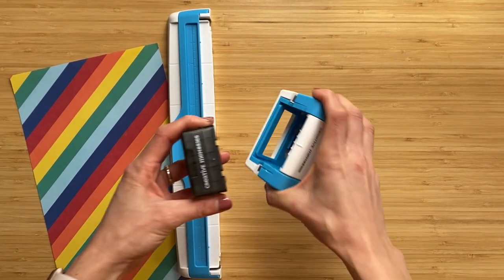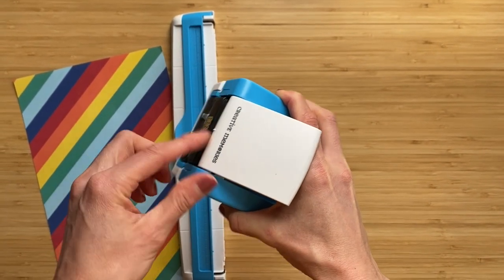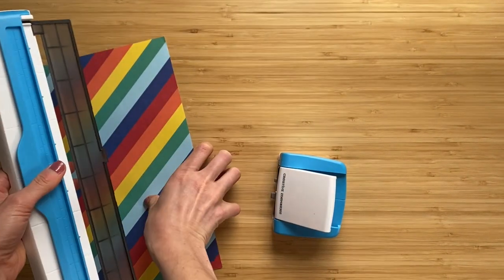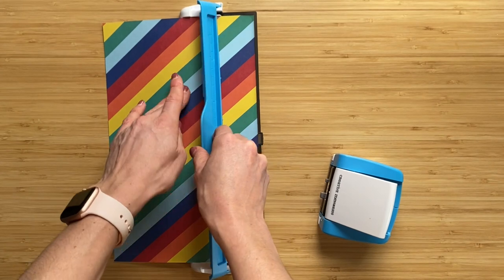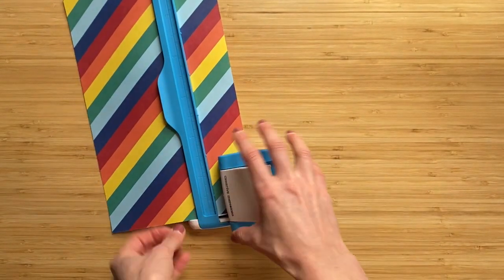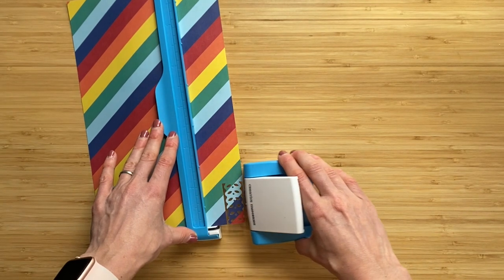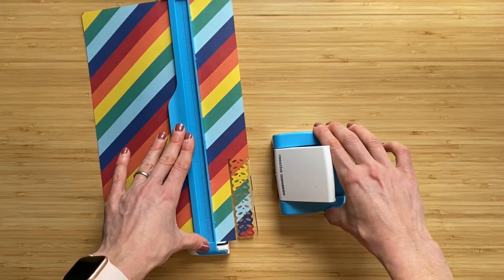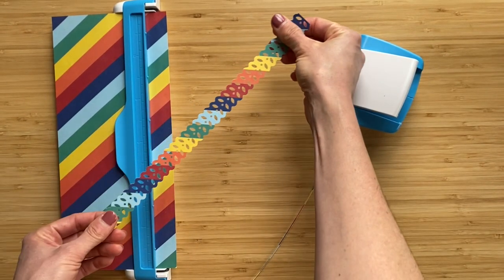Tool Tip: How to Use the Spring Leaf Chain Border Maker Cartridge by Creative Memories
Get into a green routine with projects pruned with the Spring Leaf Chain Border Maker Cartridge! This leaf punch cartridge creates a looping leafy duo that strings chutes and ladders across spreads and layouts alike. Please note: Border Maker Cartridges are designed for use on CM solid cardstock and designer paper.